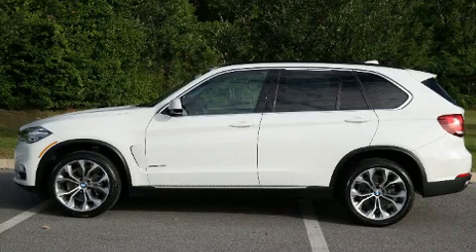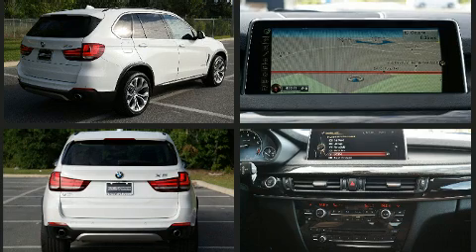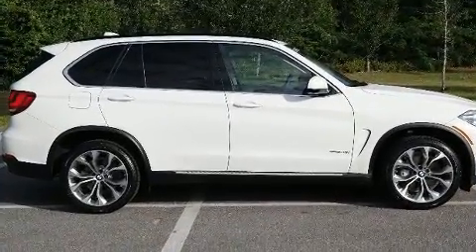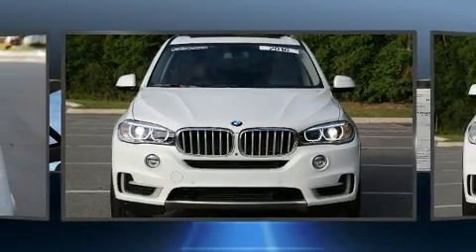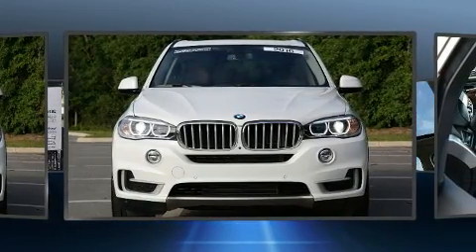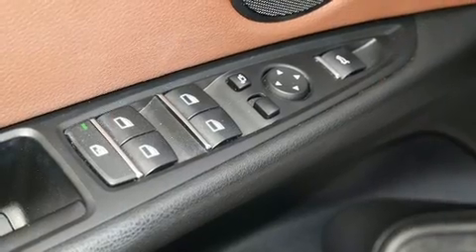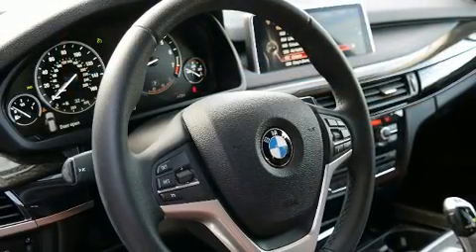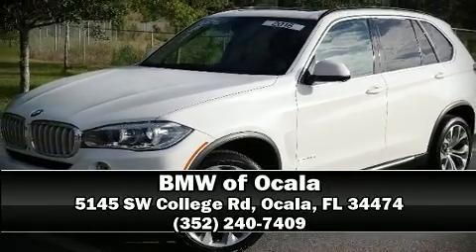2016 BMW X5 sDrive35i in Ocala, FL 34474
You can expect a lot from the 2016 BMW X5 With just over 35,000 miles on the odometer, this model delivers an exhilarating ride without compromising ultimate luxury! It features an automatic transmission, rear-wheel drive, and a 3 liter 6 cylinder engine. The engine breathes better thanks to a turbocharger, improving both performance and economy. BMW prioritized practicality, efficiency, and style by including: front and rear reading lights, a tachometer, power front seats, an outside temperature display, power moon roof, turn signal indicator mirrors, and seat memory. With high intensity discharge headlights illuminating your path, you'll always appreciate maximum visibility. BMW also prioritized safety and security with features such as: dual front impact airbags, head curtain airbags, traction control, brake assist, anti-whiplash front head restraints, ignition disabling, an emergency communication system, and 4 wheel disc brakes with ABS. You'll never lose visibility with rain sensing wipers, which activate automatically when the drops start to fall. This vehicle has achieved Certified Pre-Owned status, by passing BMW's rigorous certification process. Our aim is to provide our customers with the best prices and service at all times. Stop by our dealership or give us a call for more information.